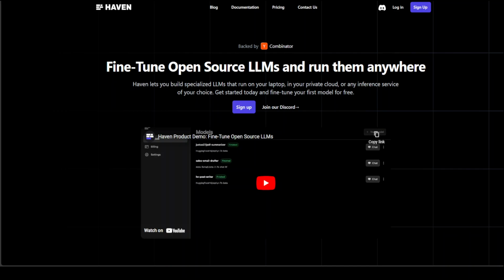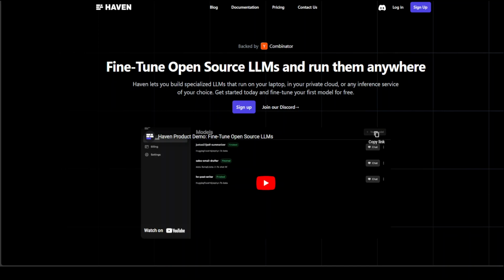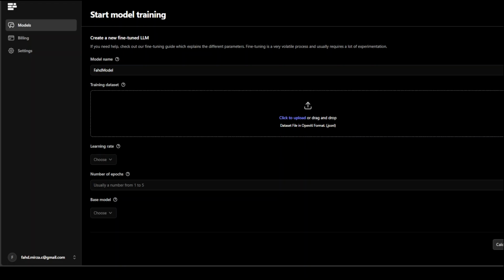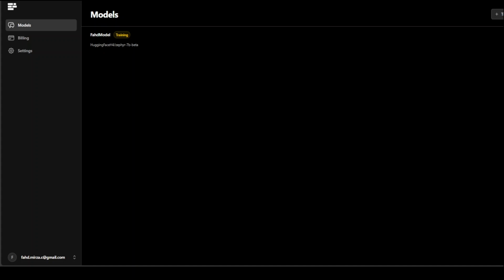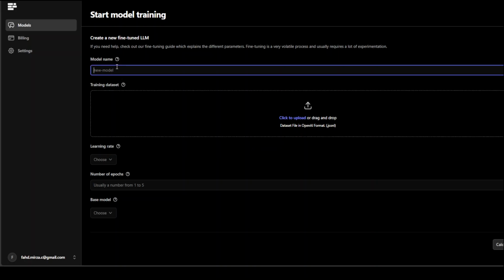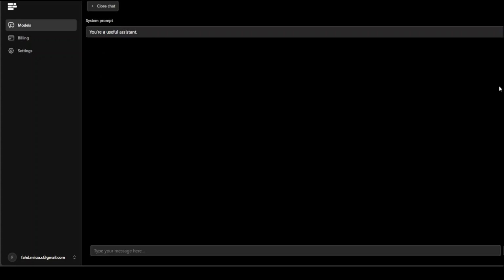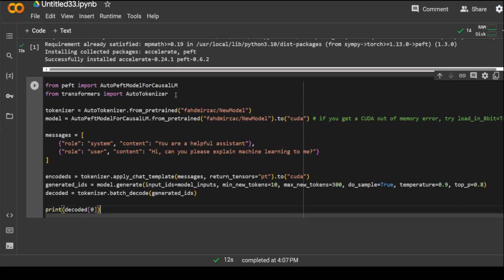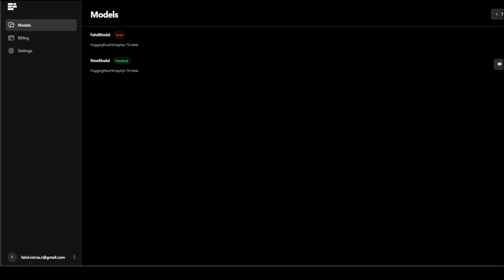Fine-Tune Open Source LLMs and run them anywhere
This video introduces Haven, which lets you build specialized LLMs that run on your laptop, in your private cloud, or any inference service
of your choice. Get started today and fine-tune your first model for free at Haven.